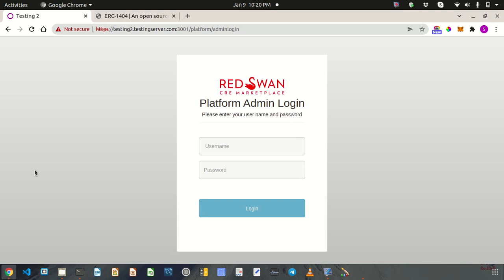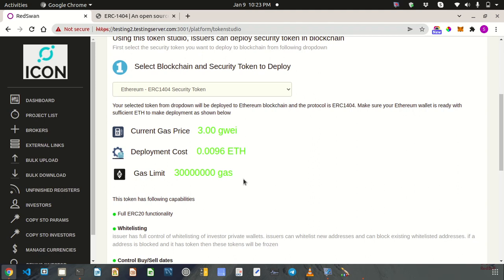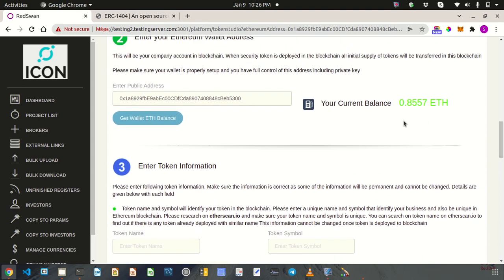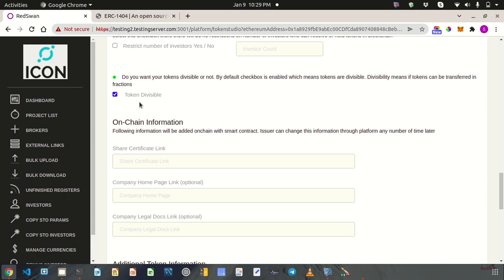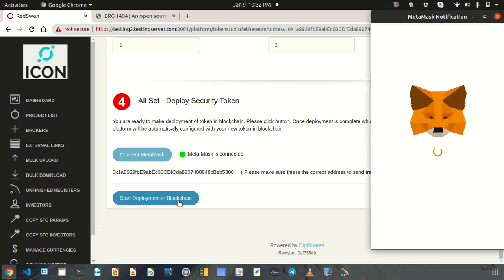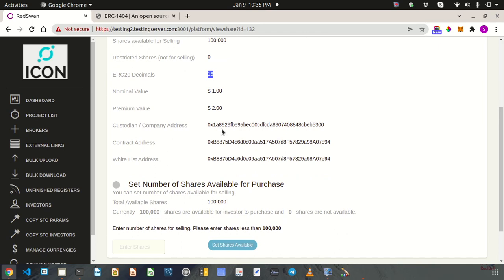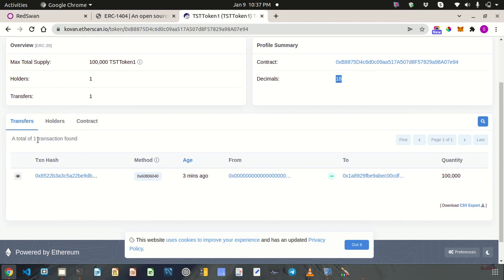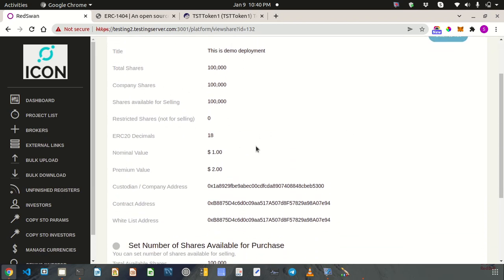ERC1404 Security token deployment using DigiShares platform